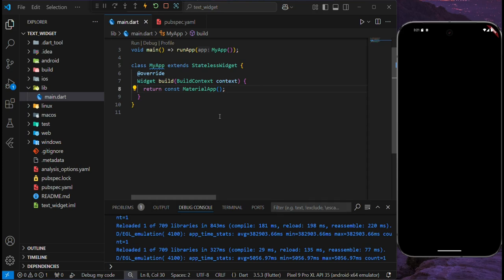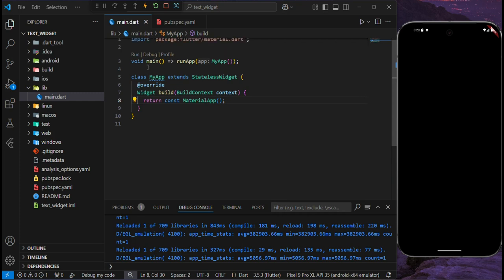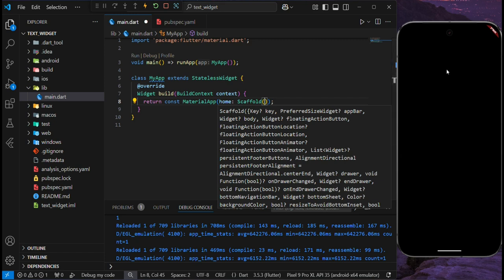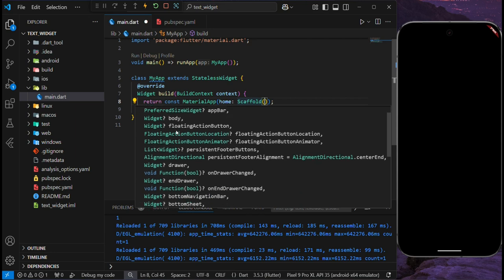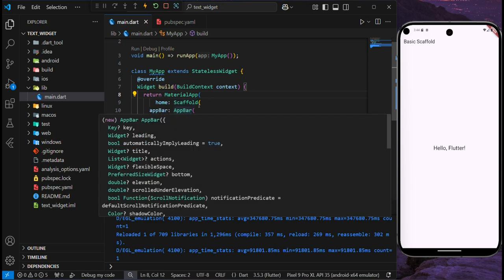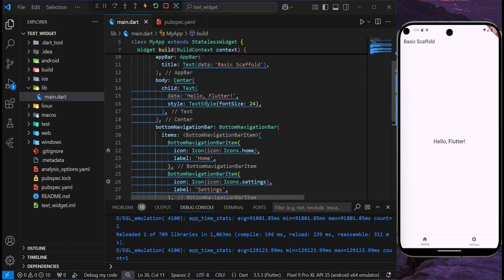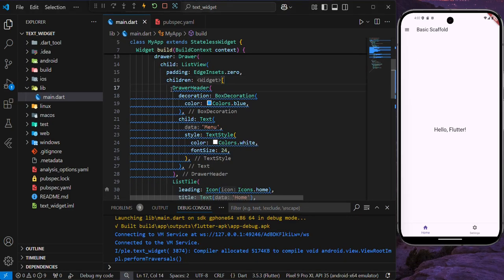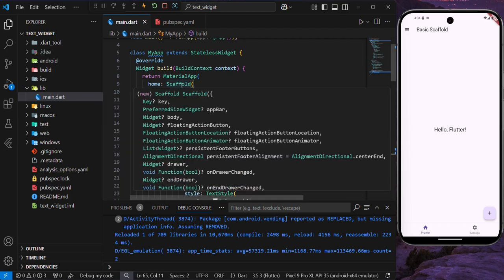Scaffold Widget Flutter - Code With Examples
In this tutorial, we dive into the Scaffold widget, one of Flutter's most essential building blocks. Learn how to create structured and user-friendly layouts with features like app bars, floating action buttons, navigation drawers, and more. Whether you're a beginner or looking to sharpen your skills, this guide will help you master the foundation of every Flutter app. Watch now and start building smarter, better apps today!